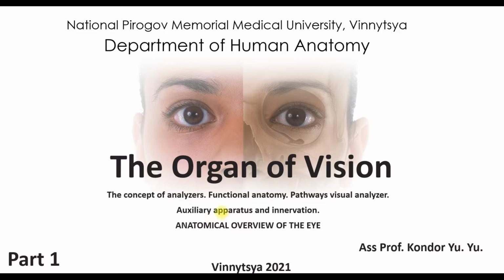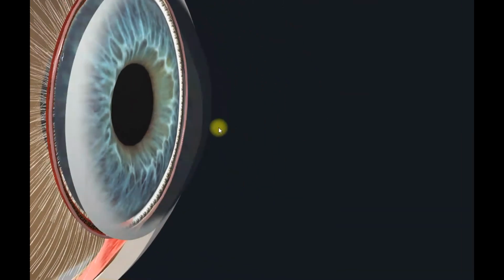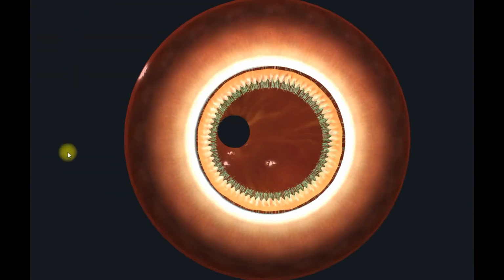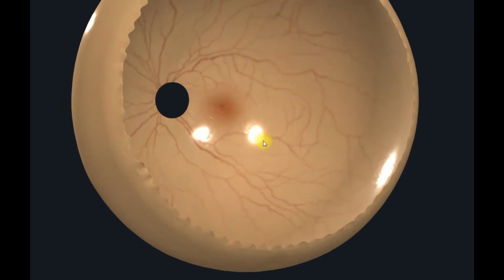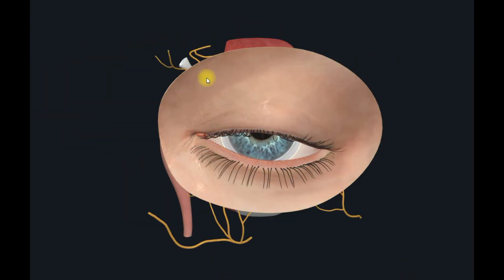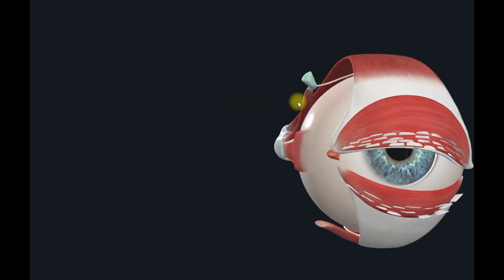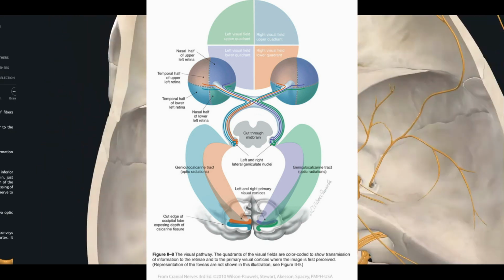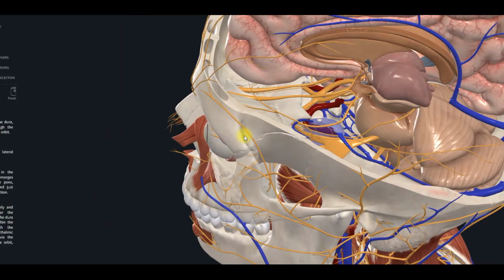Organ of Vision. (Lecture)